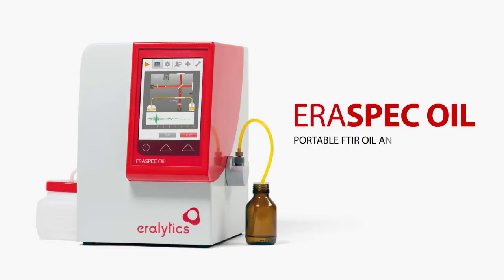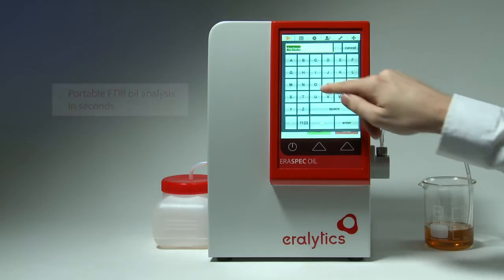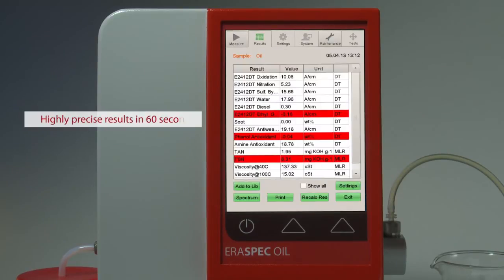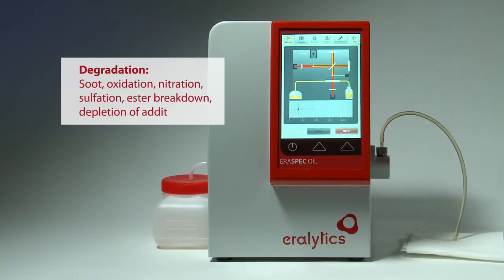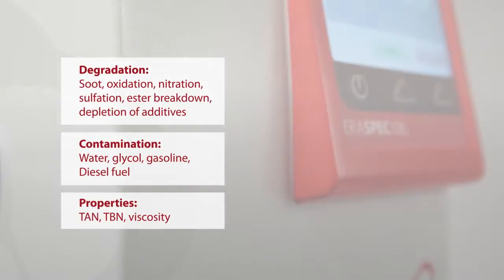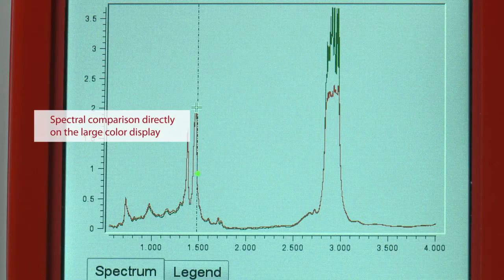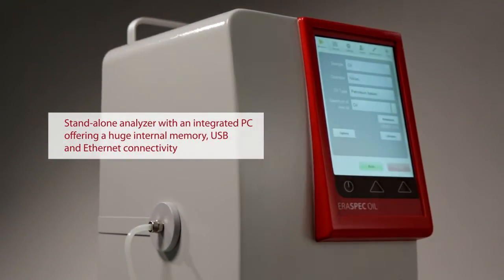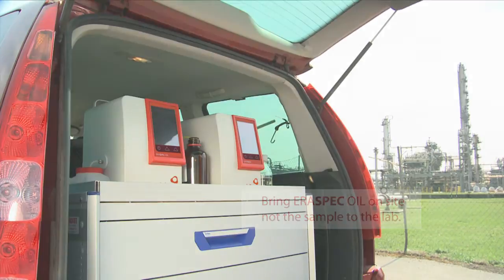ERASPEC OIL - Portable FTIR oil analysis in seconds!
ERASPEC OIL

Portable FTIR oil analysis in seconds
The first truly portable stand-alone analyzer with a patented rugged FTIR spectrometer for high-speed lubricant oil condition monitoring in full compliance with ASTM, DIN and JOAP methods. With its lightweight build and compact footprint, it is a welcome addition to mobile laboratories to automatically deliver a detailed finger-print of used oil on-site and check for degradation and contamination within seconds.